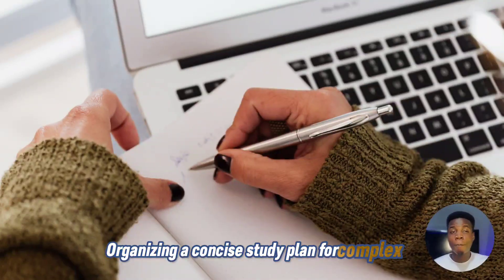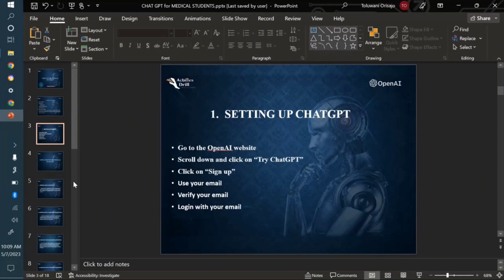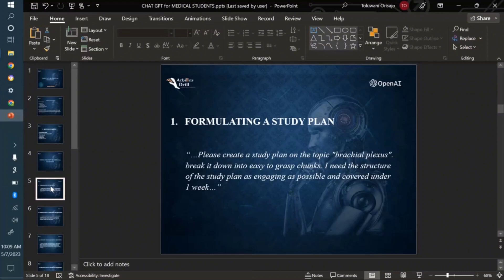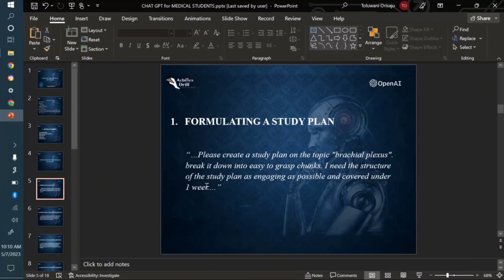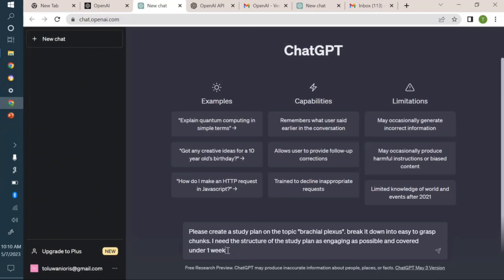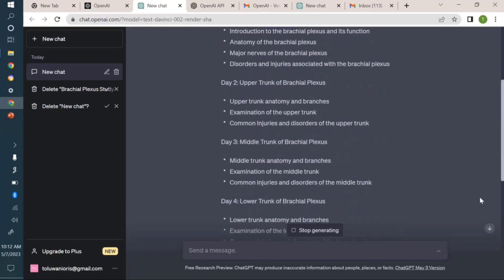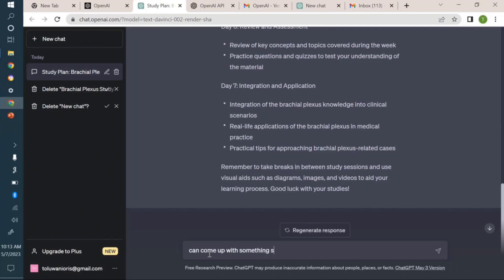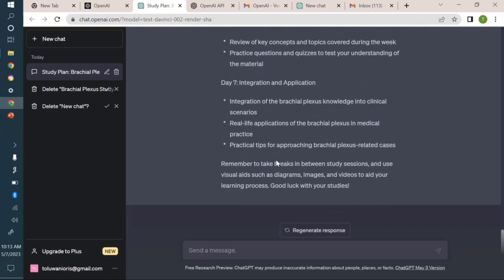Create a STUDY PLAN under 2 minutes using ChatGPT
ChatGPT is an amazing AI tool but many are unaware of its capabilities. In this video series we made a breakdown of incredible things you can pull off with ChatGPT as a medical student. This particular video explains how to formulate a study plan in less than 2 minutes. Say goodbye to information overload and hello to a smarter way of learning in Medschool. Don't miss out on this game-changing resource—watch now and revolutionize your learning experience